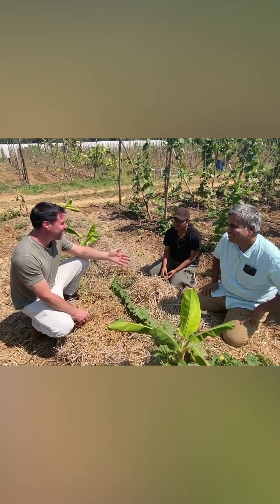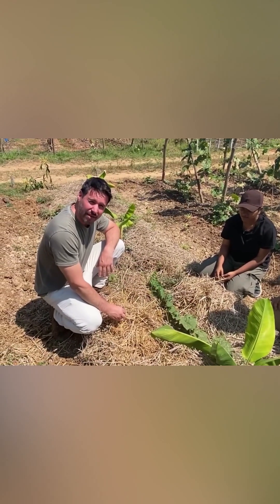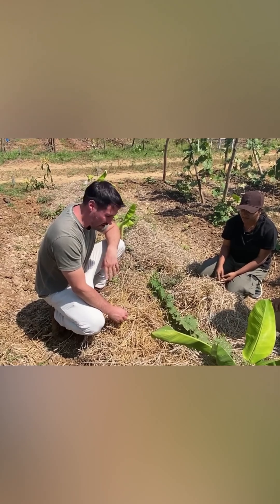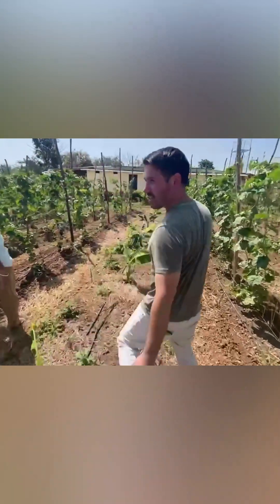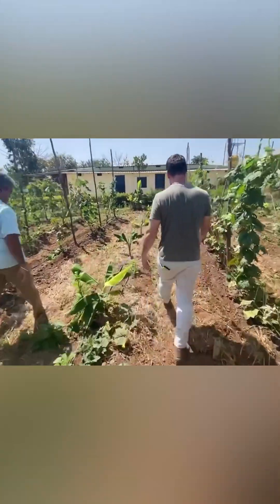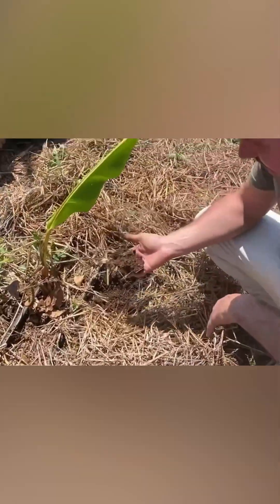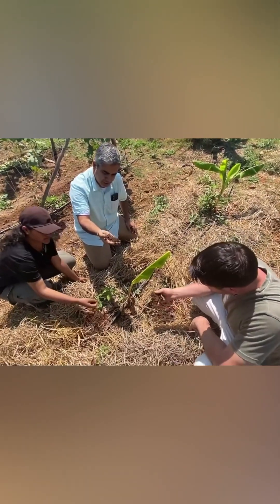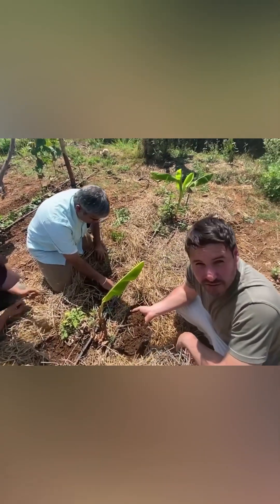Heavy, compact clay to vibrant, porous soil—in just 45 days!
Exciting progress at Bhoomi Farms in India! AEA agronomist Pedro Rioseco Escudero demonstrates how targeted soil primer applications can transform heavy, compact clay into a vibrant, porous soil—reminiscent of a forest floor—in just 45 days! 🌱

This successful trial highlights the effect our Regenerative Soil Primer has on restoring soil health. Shankar and Manjushree are very happy with the results and will continue to use this product on a larger scale.

Thanks to Pedro and our director of partnerships Kish Johnson for this update!